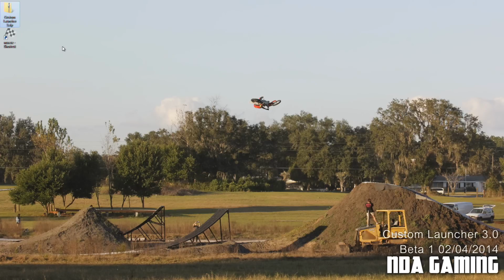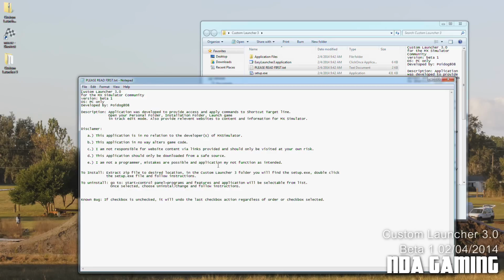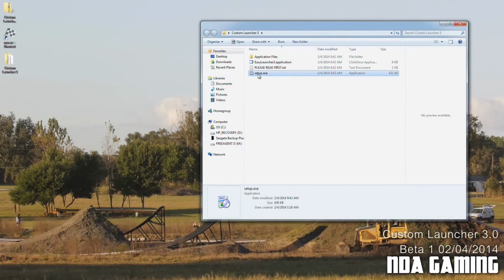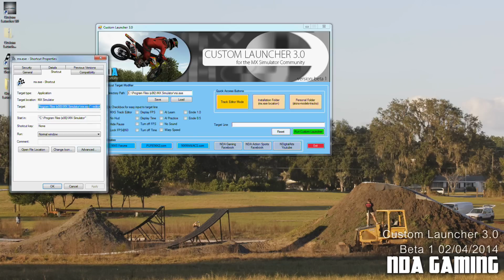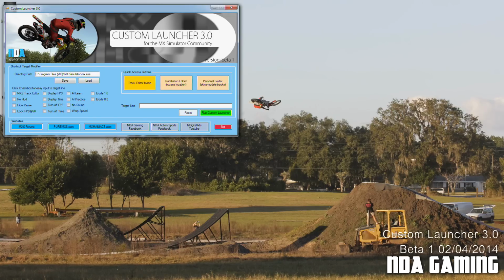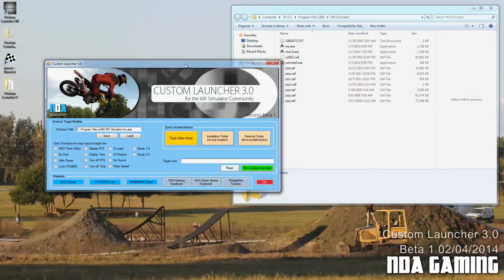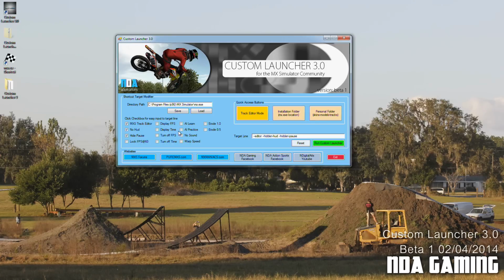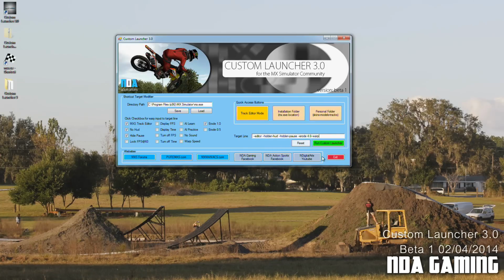NDA GAMING | Custom Launcher 3.0 for MXSimulator